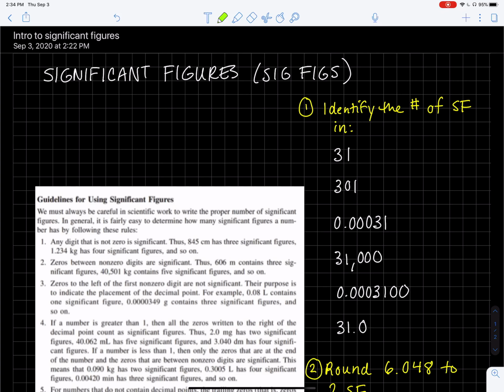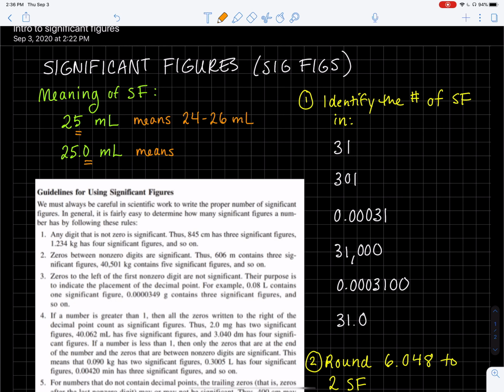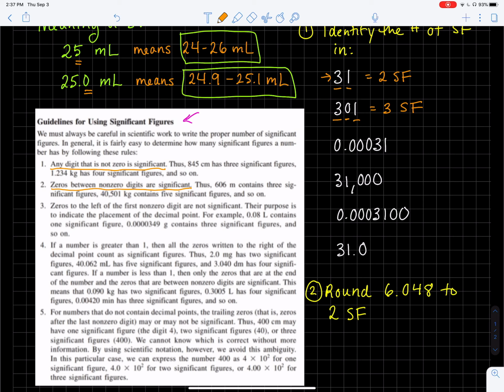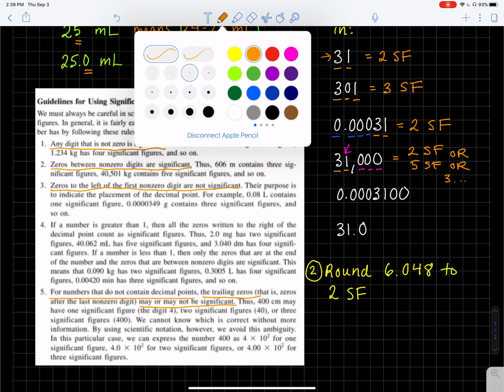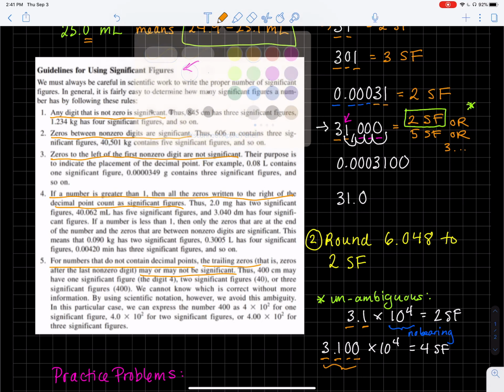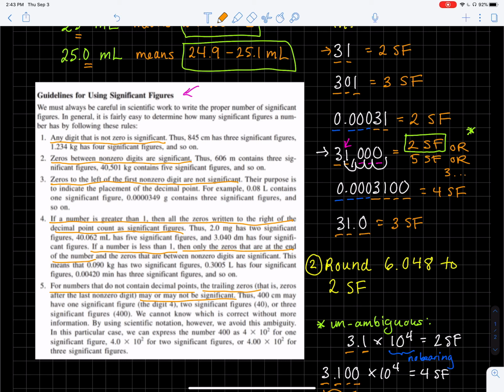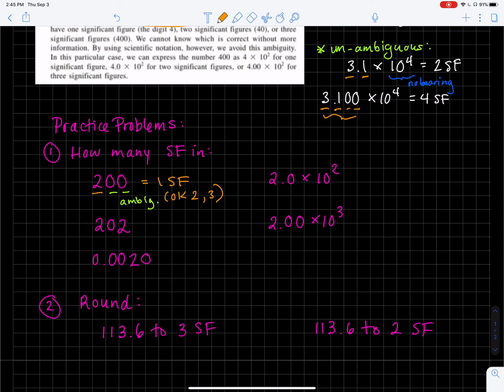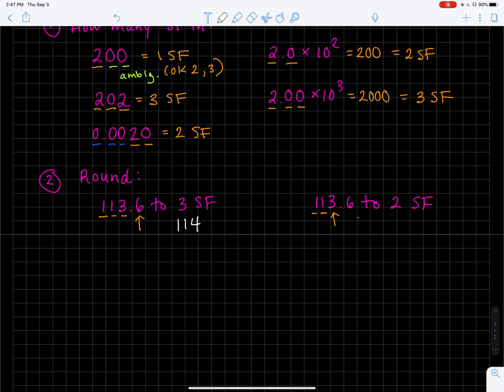Intro to Sig Figs